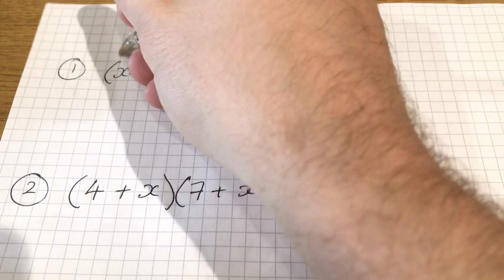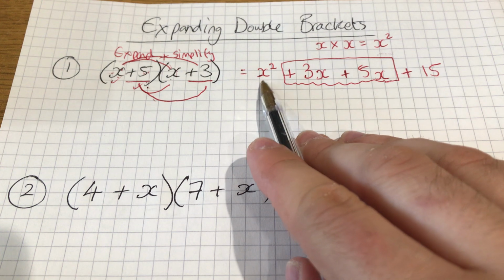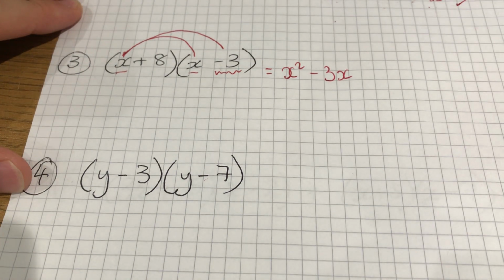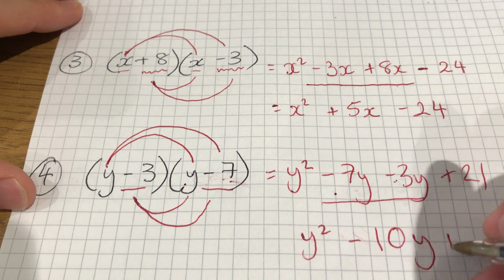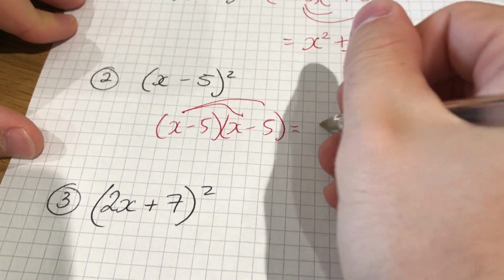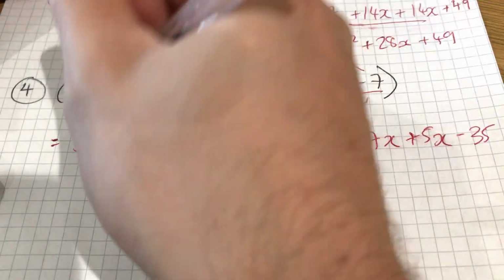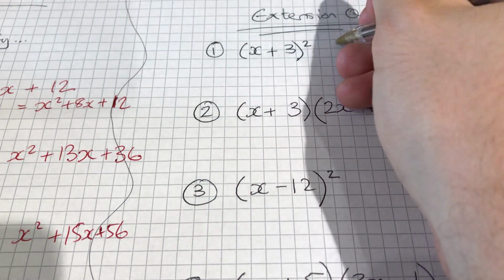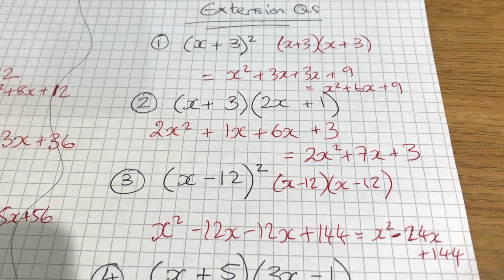Mr Ash’s Year 9 Expanding Double Brackets